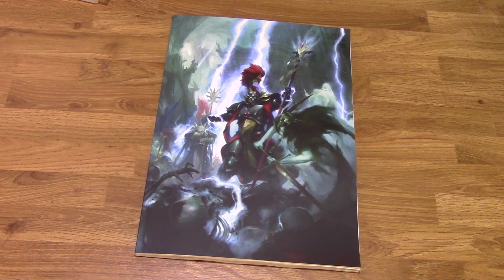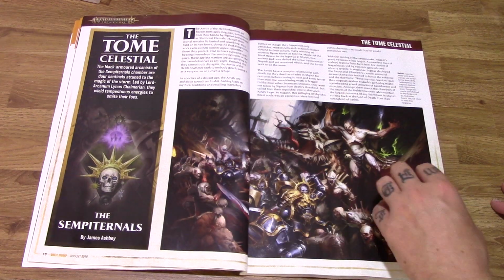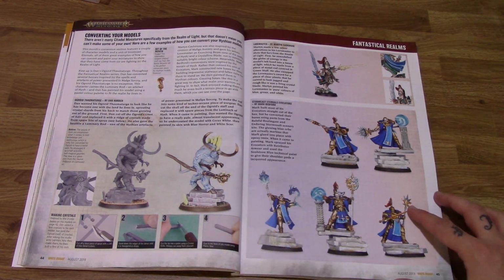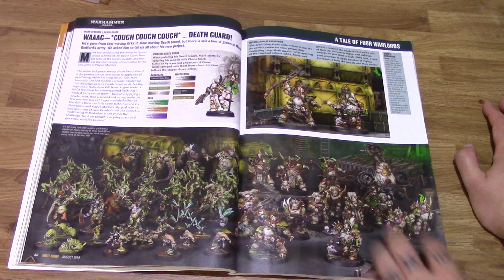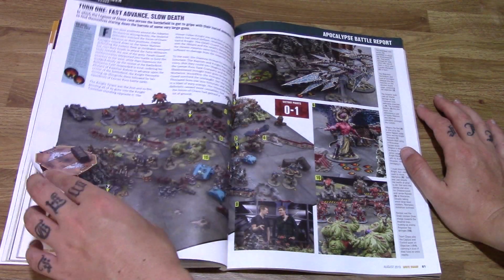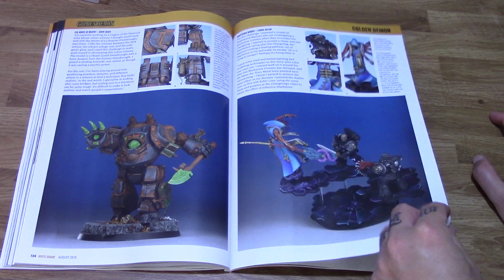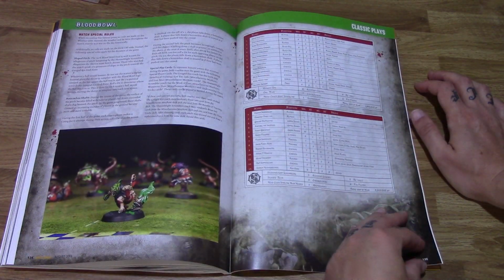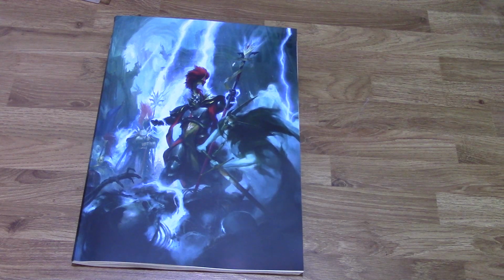White Dwarf - August 2019 First Look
In this video I look through the August 2019 edition of Whte Dwarf Magazine, page by page